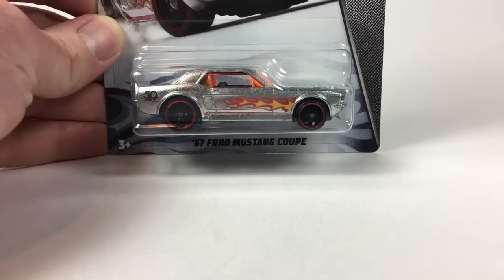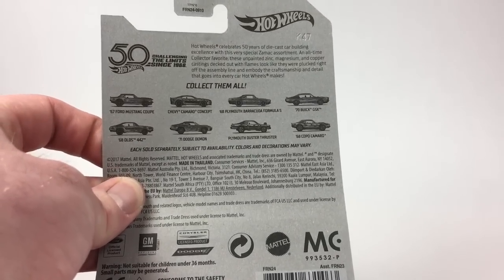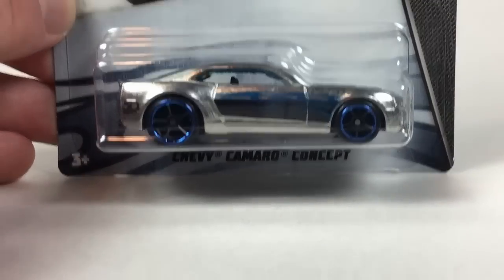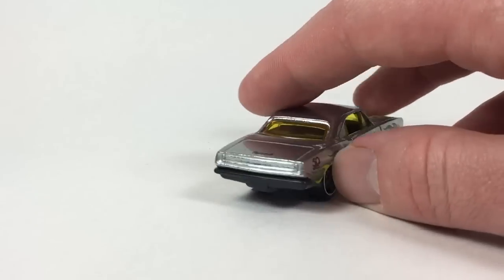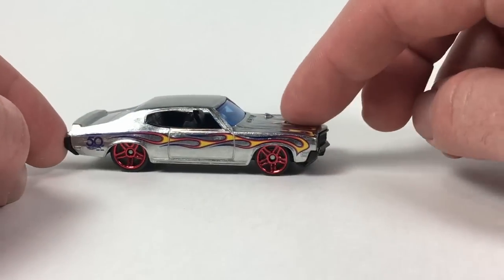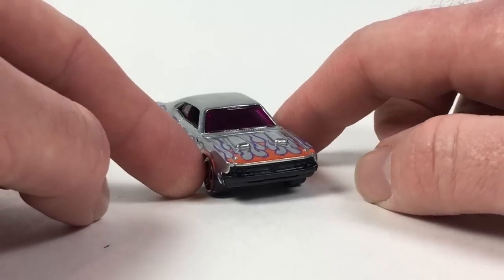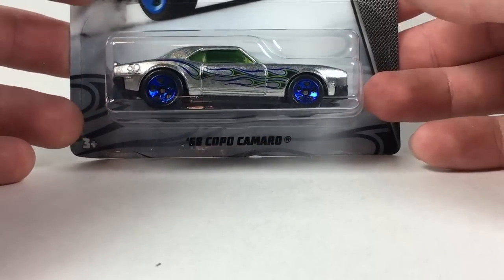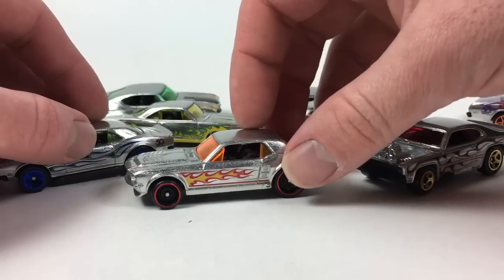2018 Hot Wheels 50th Anniversary Zamac with Flames Series US Walmart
This is a quick vid talking about the Hot Wheels 50th Anniversary Zamac Series that can be found at Walmart Stores in the US. This series consists of 8 cars all sans paint and tampoed flames.